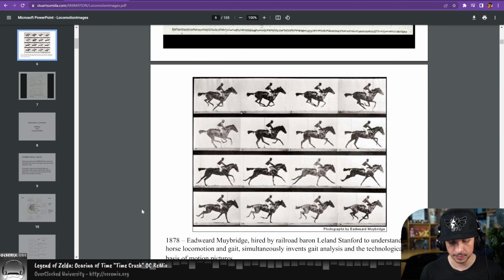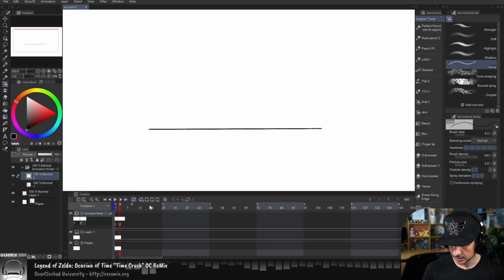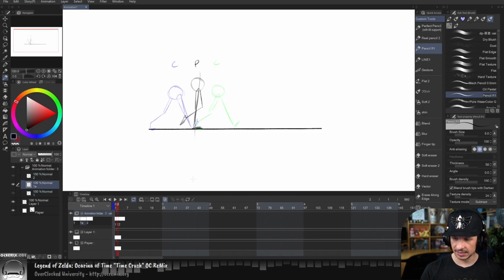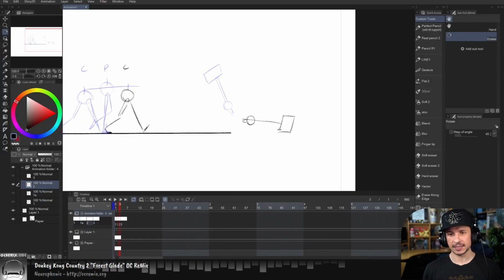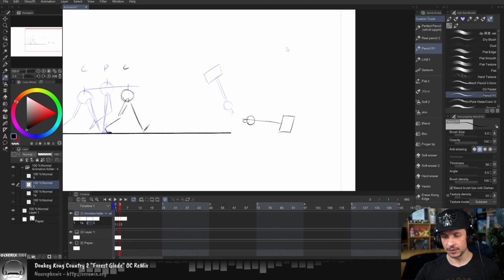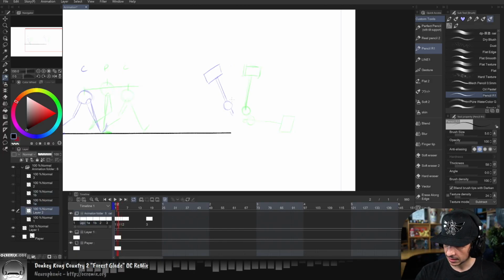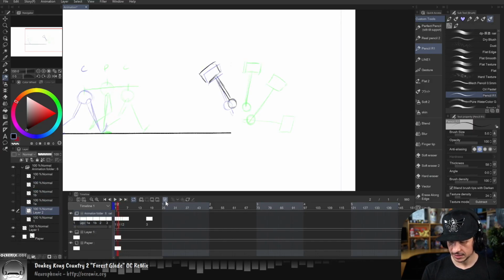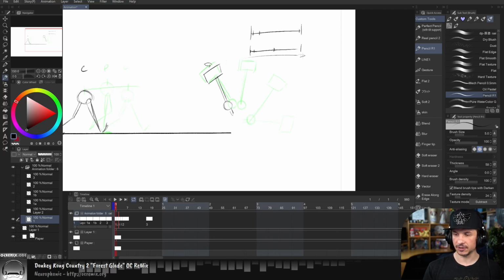Should a breakdown be in the middle of two poses？